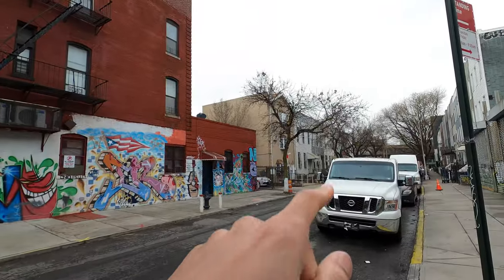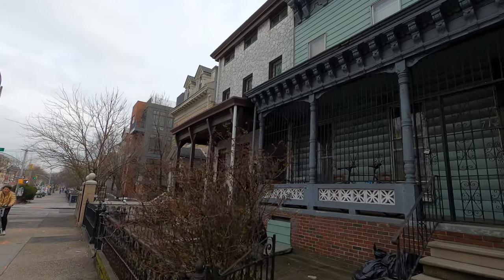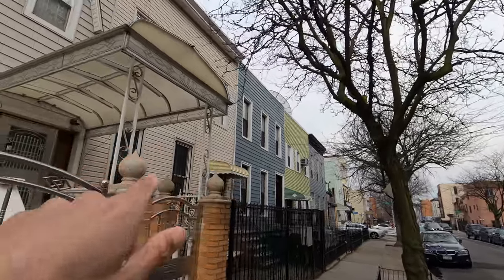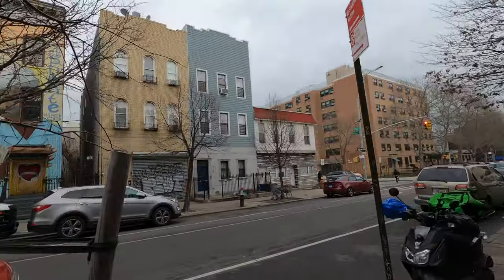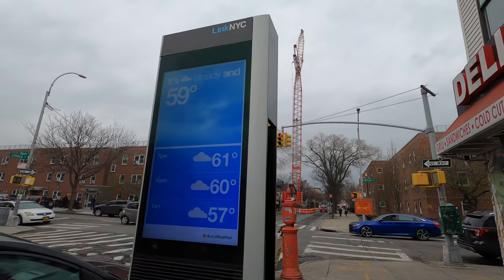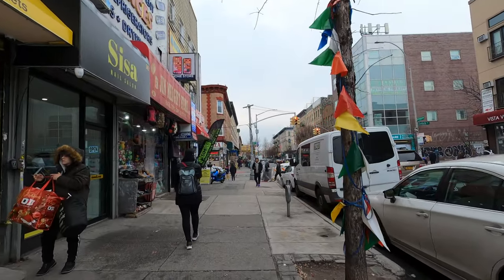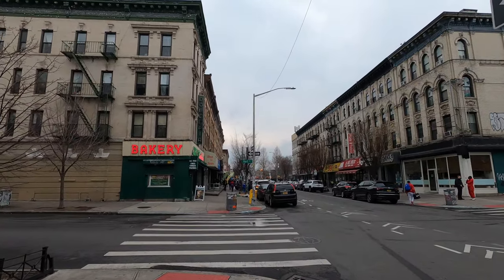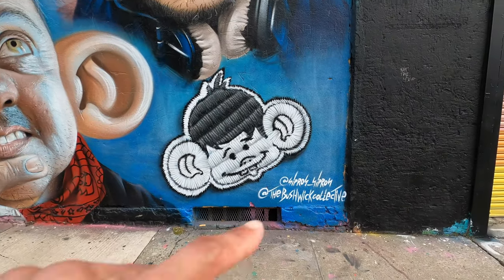Exploring Brooklyn - Lets Explore Bushwick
Walking Brooklyn, Brooklyn Walking Tour, Exploring Brooklyn, Bushwick, Exploring Bushwick, Walking NYC, NYC Walking Tour

In this video I explore the neighborhood Bushwick in Brooklyn. Bushwick is a neighborhood that is changing a lot. I walk around Myrtle Avenue, and make my way to Knickerbocker Avenue, where there is a lot of stores and a pretty live vibe and community happening. After Knickerbocker Avenue, I pass Maria Hernandez Park which is the main park that serves the neighborhood. You will see people from all walks of life, hanging out in the park. My last stop is one of the main attractions in Bushwick, Bushwick Collective. This area has a lot of urban art, and perfect for pictures. Hope you enjoy this video, stay tune for more.